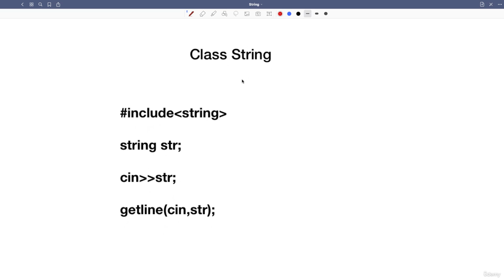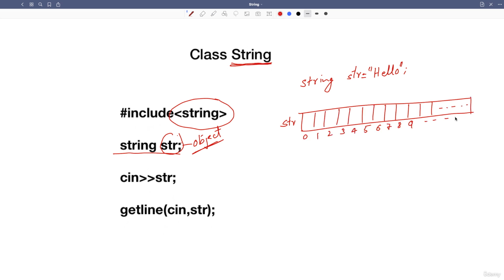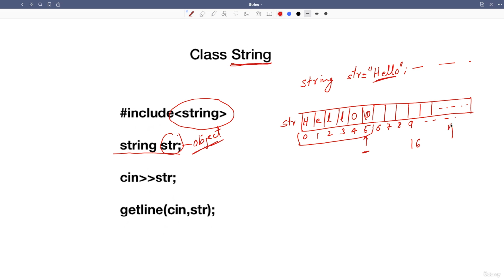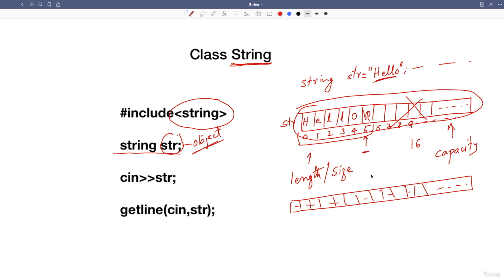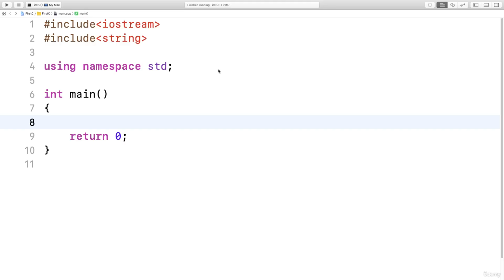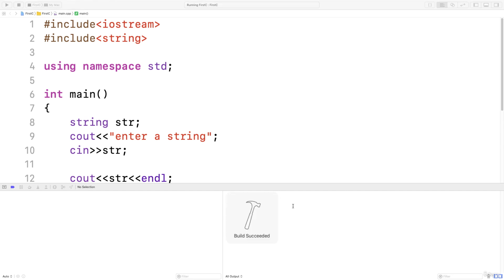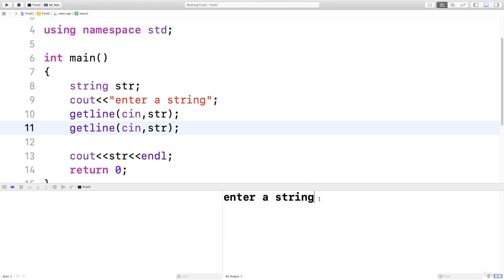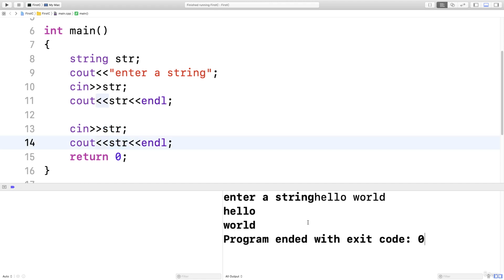10.6: String -- Chuỗi lớp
10.6: String -- Chuỗi lớp